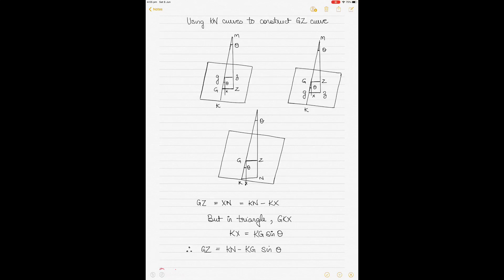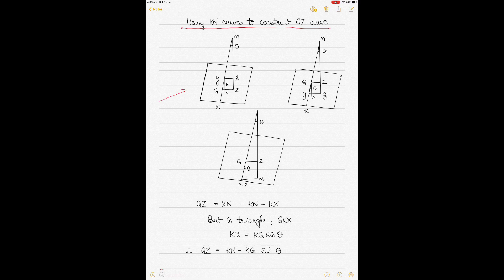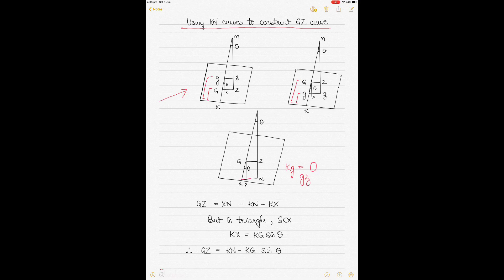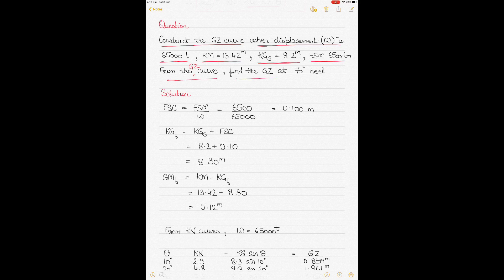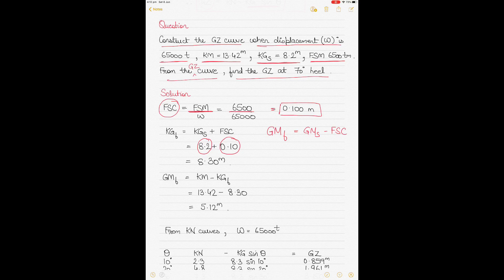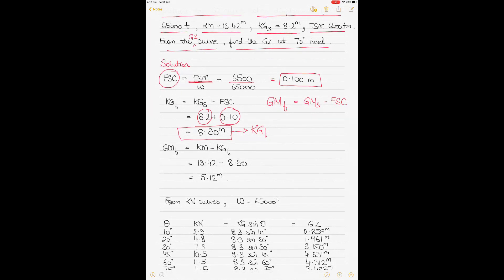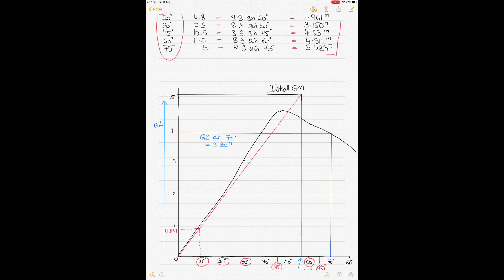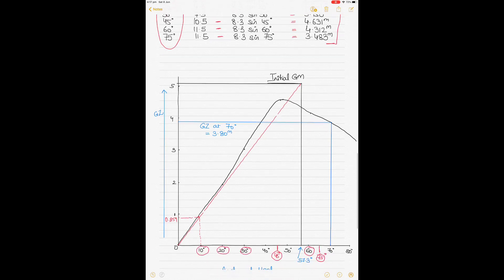Using KN Curves to construct a GZ curve - Advanced ship stability for mariners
This video uses a numerical example to explain the procedure of constructing a GZ curve using data from KN curves. Why KN curves are used and their distinct advantage over the cross curves of stability is also explained.